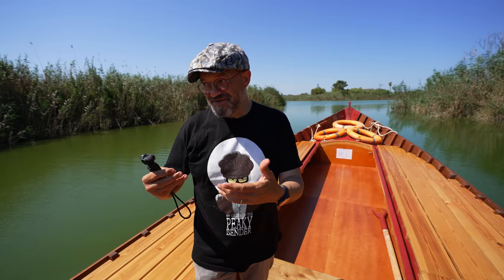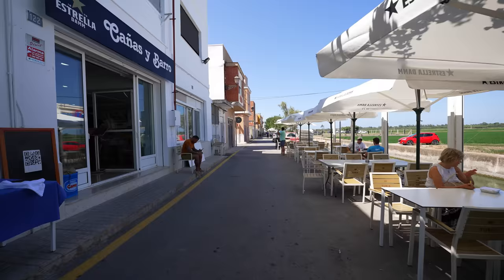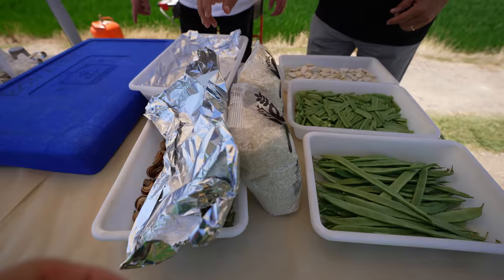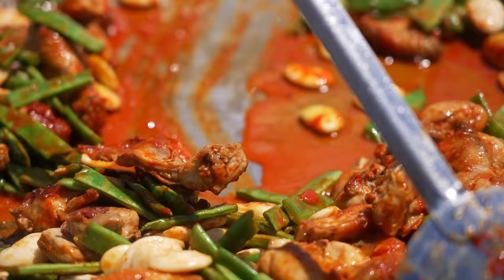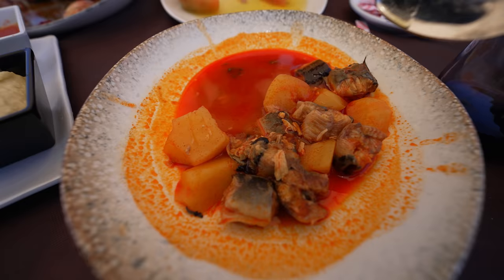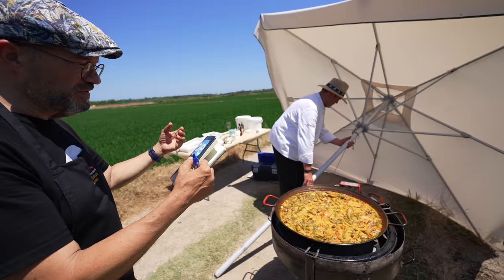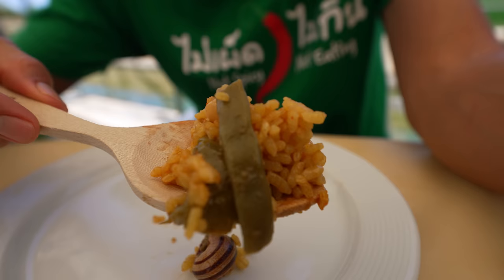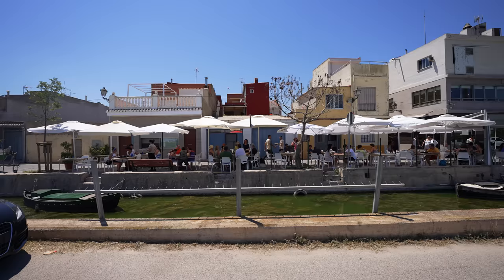Spanish Food - WORLD CHAMPION Paella Master!! | Trip to Spain’s Paella Capital!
EL PALMAR, SPAIN - Welcome to the small town of El Palmar in Valencia, Spain. This is a small town, but a special town because it’s the world capital of paella - a Spanish rice dish that originates from Valencia. Today we’ll be visiting a rice mill, then making a traditional Valencian paella with a world champion paella master. And finally we’ll be taking a boat trip to see the location where rice comes from.

Friends in the video:
Paco Alonso - WikiPaella - Huge thank you Paco!

Restaurante Bon Aire - We met up with Chef Raul, owner of Restaurante Bon Aire and who actually happens to be a world champion paella master. He’s known for his traditional Valencian paella. We made the entire recipe, starting from the beginning to the end, using the traditional ingredients that you must have for a Valencian paella. The paella was delicious, such an intense flavor of chicken and duck, snails, all simmered down to release their fat and flavor to absorb into the rice.
Total price - €420 for everything (6 adults)

It was another amazing paella day in Valencia!

If you haven’t already seen the Ultimate Paella tour in Valencia, make sure you watch it now